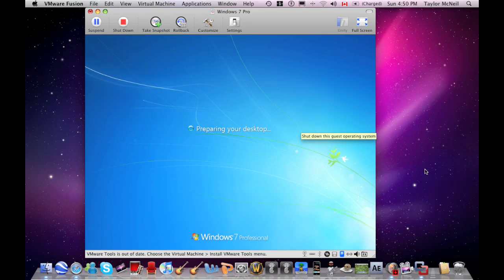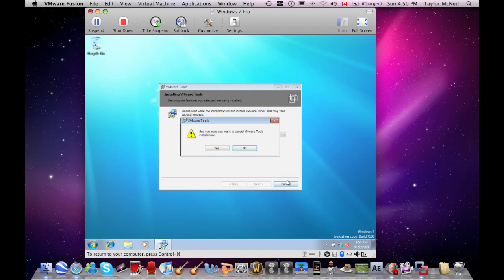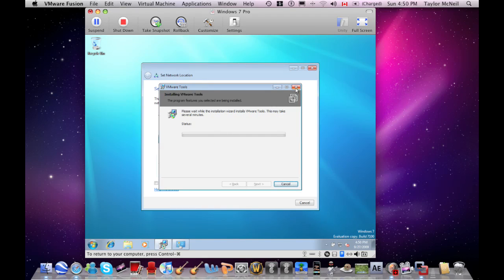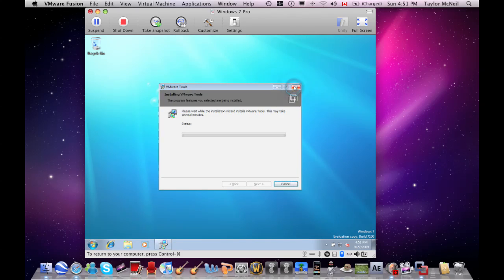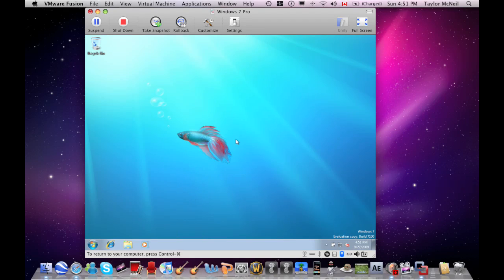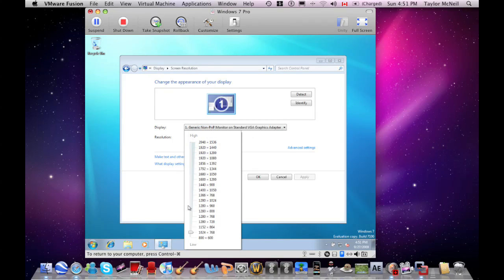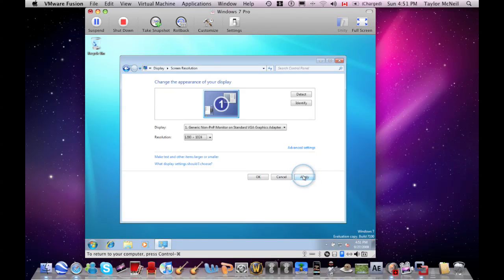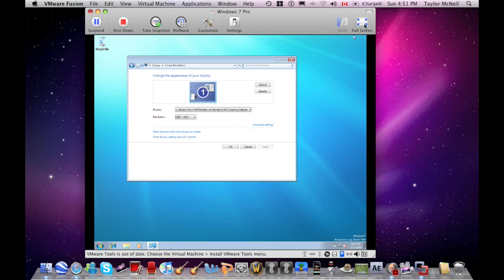Windows 7 tutorial VMWare fusion on Mac PART 3 HD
HD